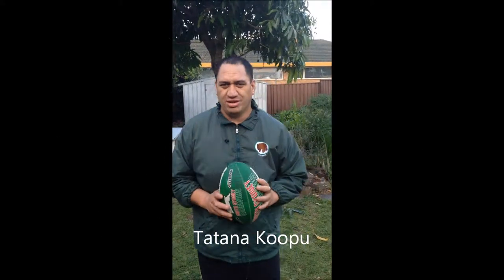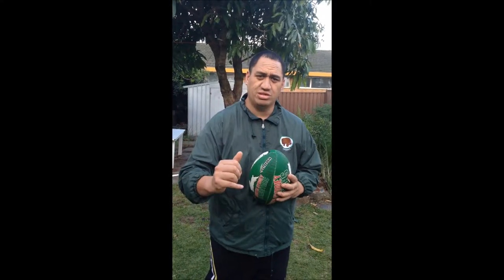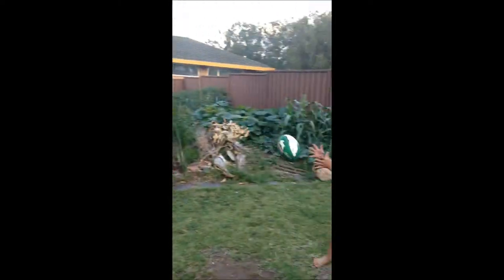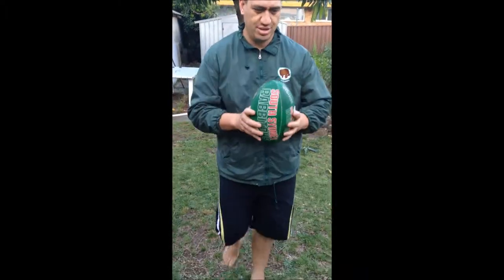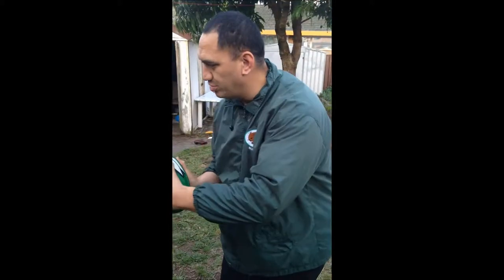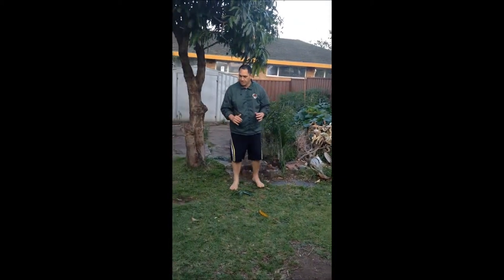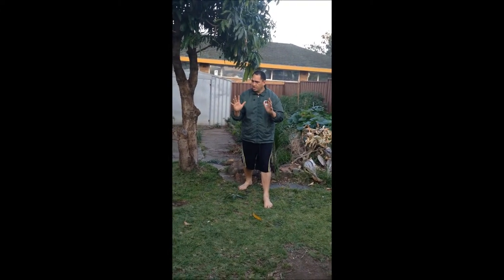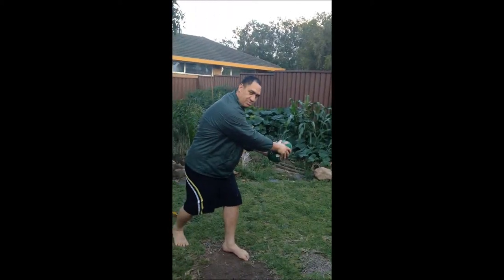Receiving a rugby league pass (footy mind mechanic)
Describes how to receive a rugby ball pass. Keys are hand positioning, communication and moving on to the ball.